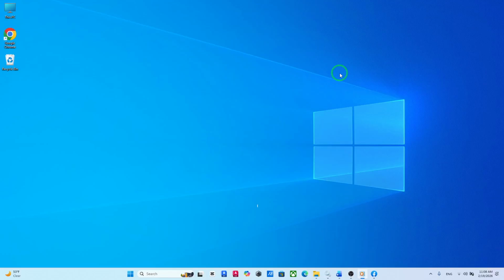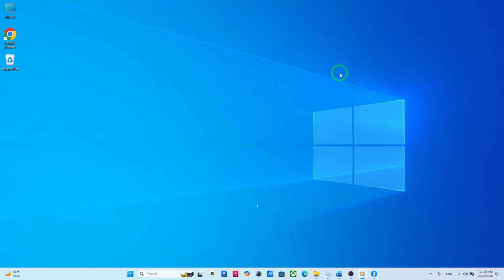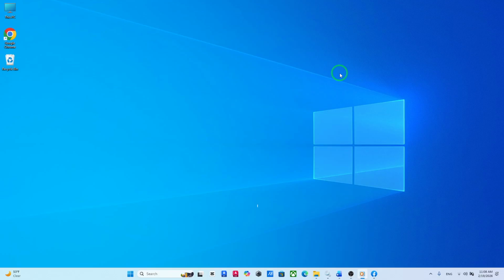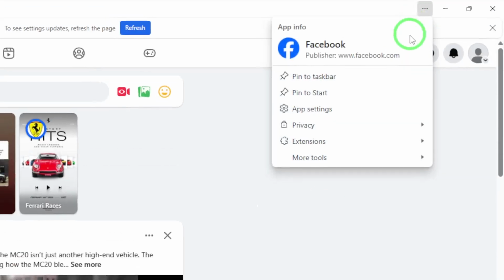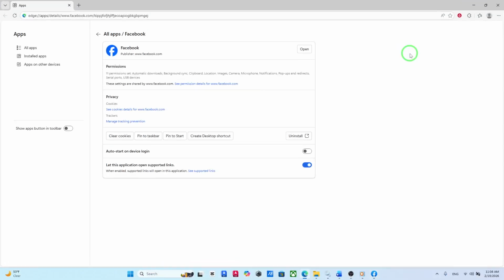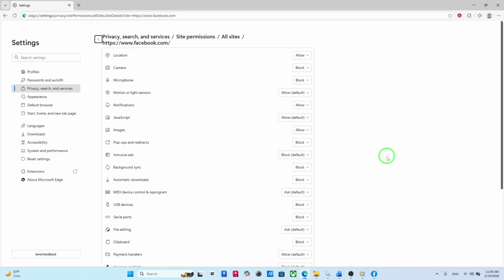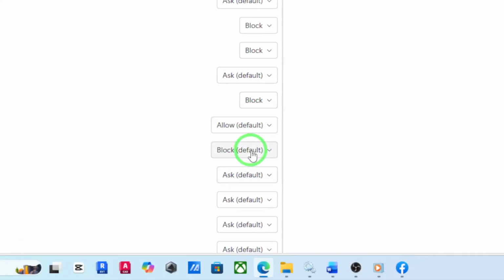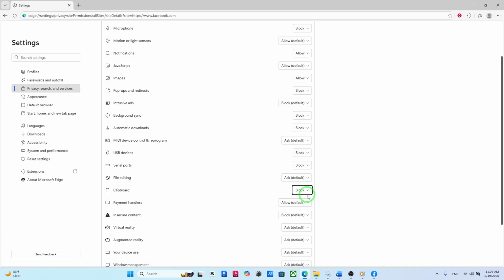How To Prevent Facebook App From Accessing Clipboard On PC (New Update)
Learn how to prevent Facebook from accessing your clipboard on PC with the latest update. This guide helps you protect your data while using Facebook on desktop.

In this video, you’ll see a quick, step-by-step walkthrough to block clipboard access and keep your information safer as you browse and copy-paste between apps.

1. Open Facebook app

2. Click on the three dots at the top of the page

3. Choose App info, then open Settings

4. Under Permissions, click on More settings permissions

5. Next to Clipboard, choose Block

Would you like me to tailor this description for a specific audience or add a call-to-action at the end?-

Chapters:
00:00 Intro
00:12 Soultion
01:05 Outro